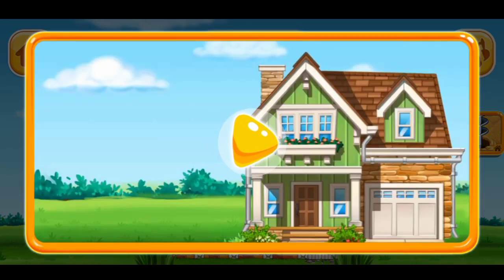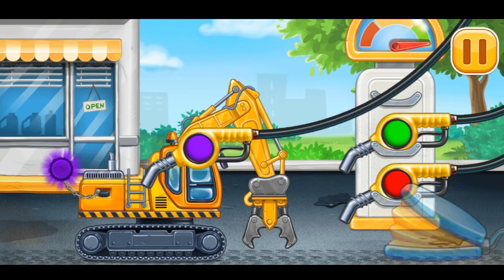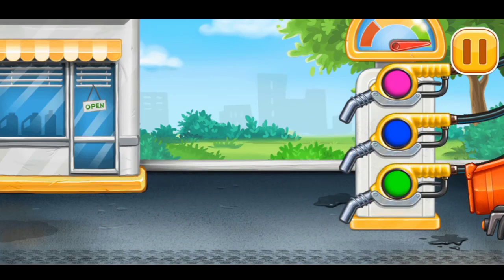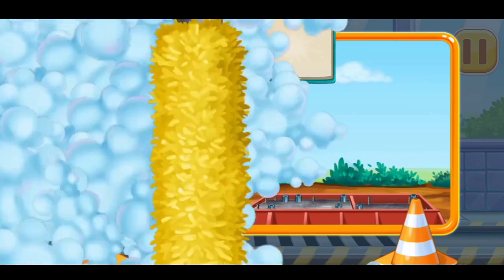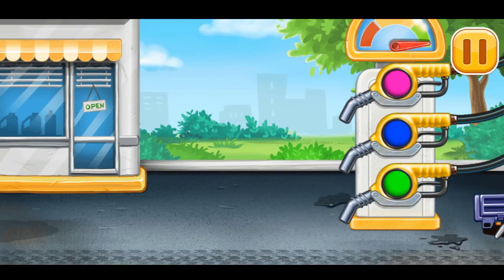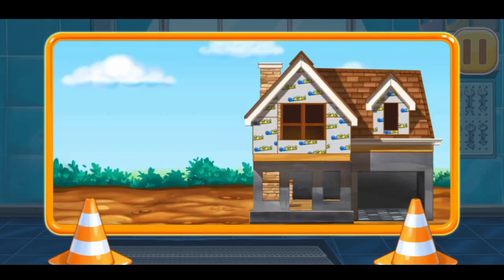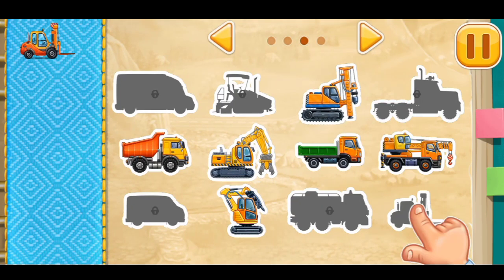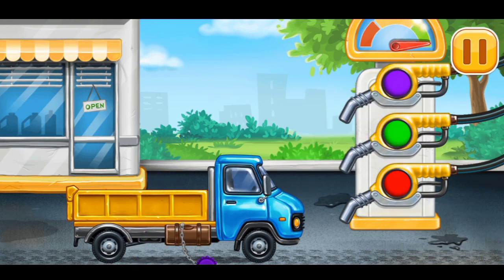Let's build a new house..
Hello... My name is Namina. Today I made a video how to build a new house.